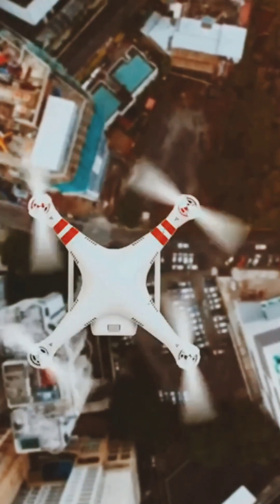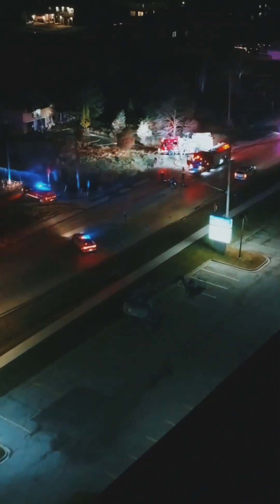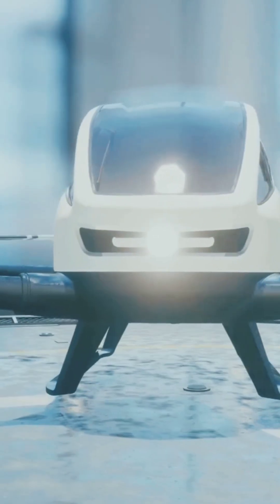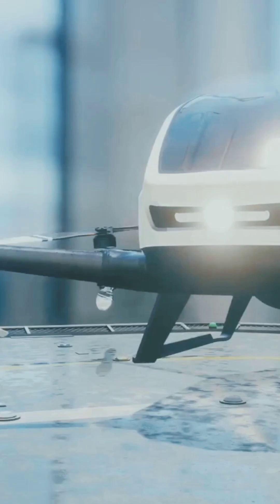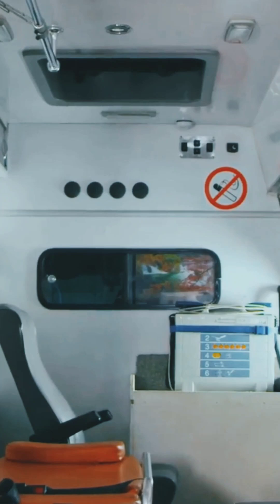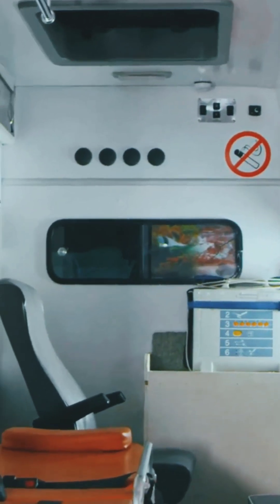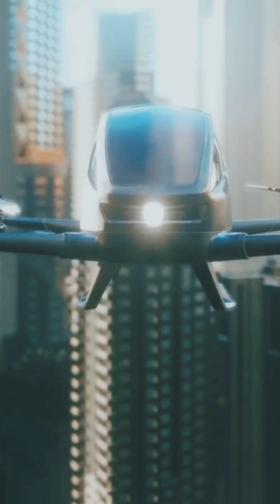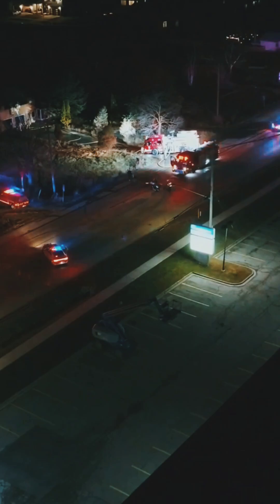Drone Ambulances: The Future of Emergency Response!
Hello Everyone..!!!
Discover the revolutionary world of **drone ambulances** in our latest YouTube Shorts! 🚁 In this fast-paced, cinematic journey, we explore how these high-tech marvels are transforming emergency response by reaching patients faster than traditional ambulances stuck in traffic. Witness sleek drone ambulances lifting off from rooftops, navigating through busy cityscapes, and landing in tight spaces to deliver critical medical supplies.

With advanced sensors, GPS tracking, and compact designs, drone ambulances are changing the way we think about healthcare accessibility. Watch as we showcase the future of tech and innovation in emergency services, where every second counts!